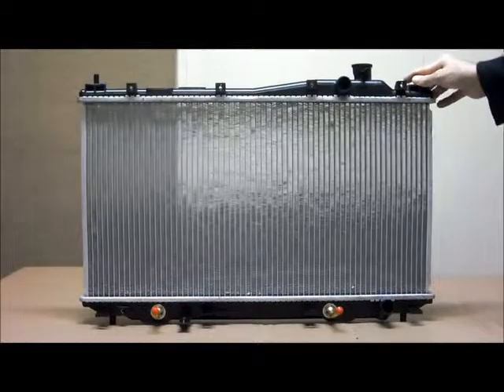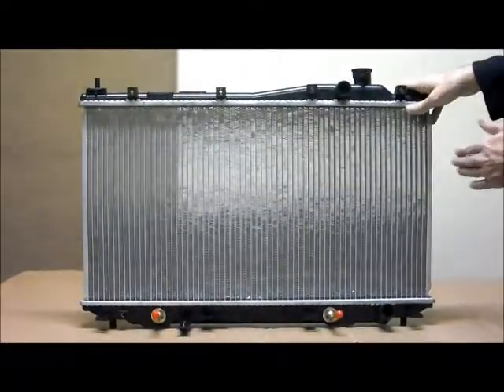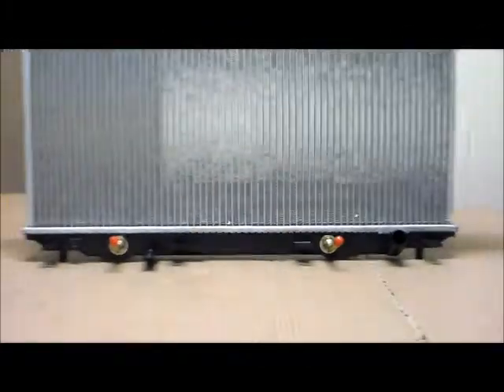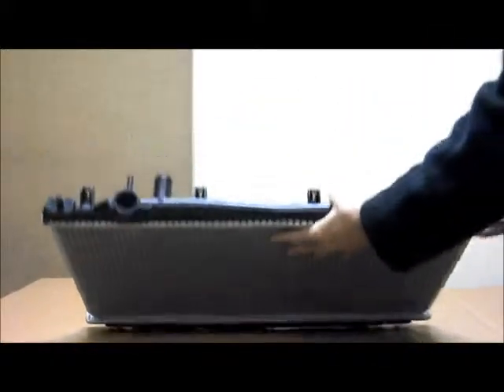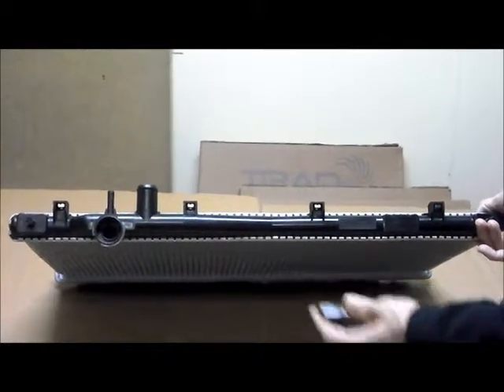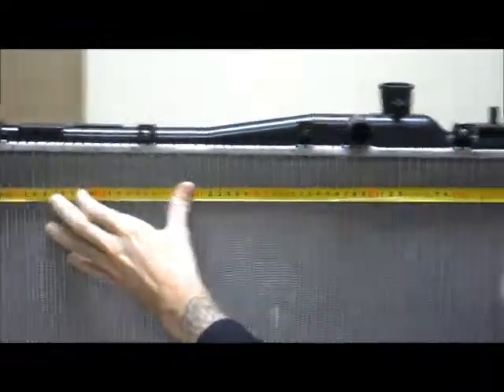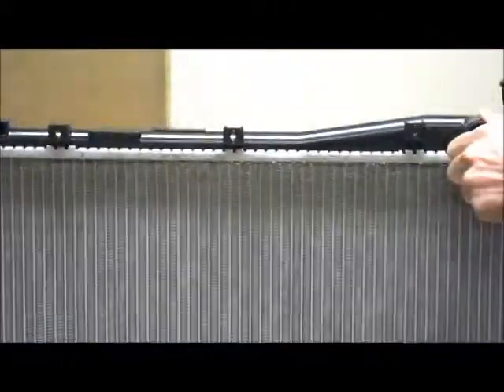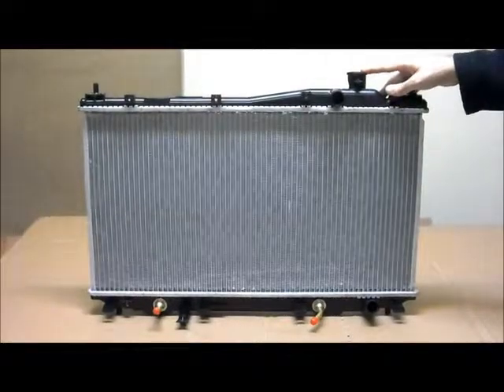TR-HON-013 TBAP Radiator HONDA Civic ES 4Dr/ EU 5Dr AT&MT 10/00-06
Radiator HONDA Civic ES 4Dr/ EU 5Dr AT&MT 10/00-06